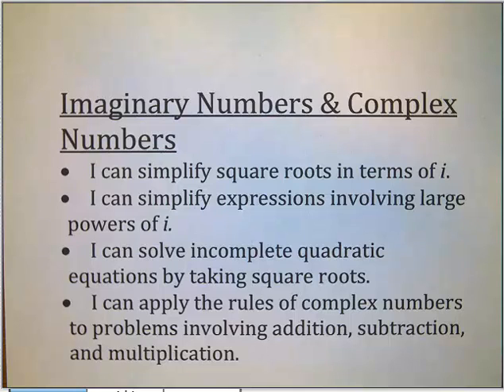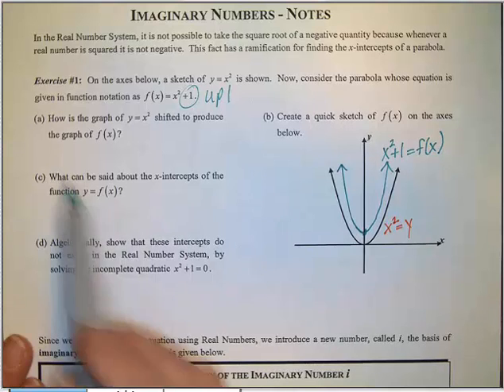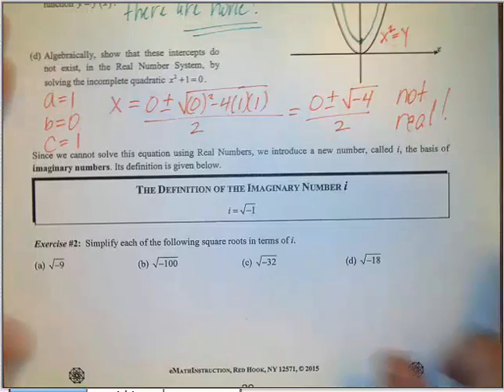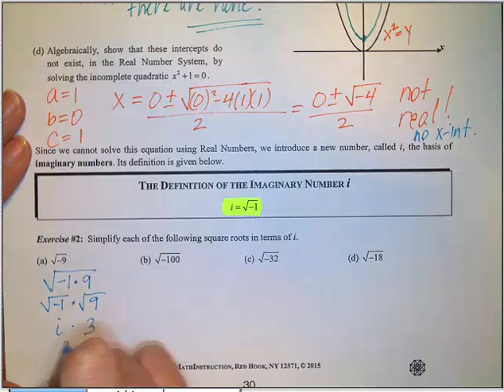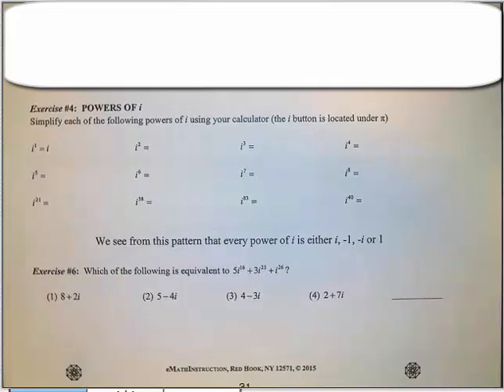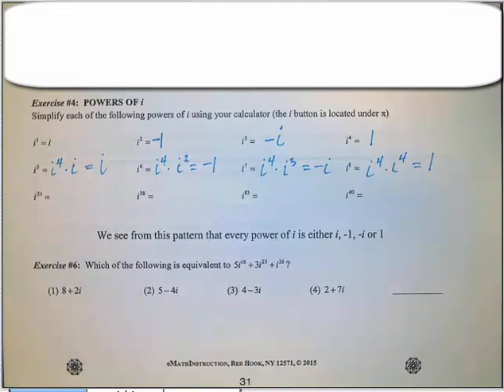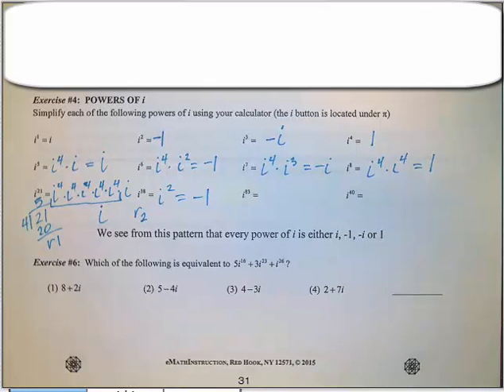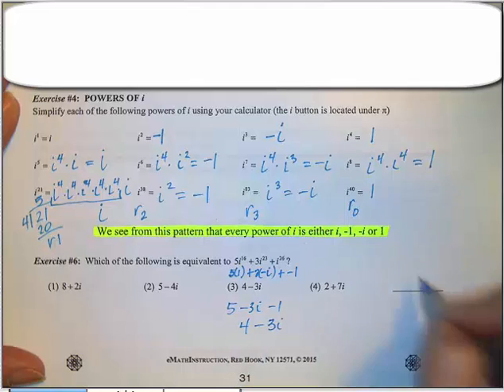Imaginary Numbers Notes